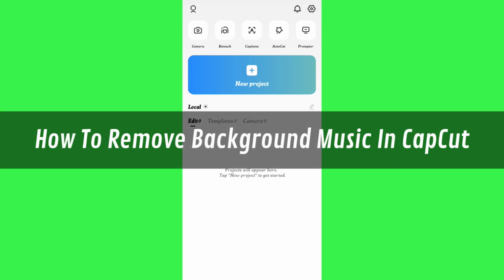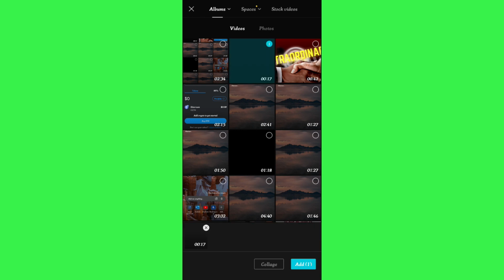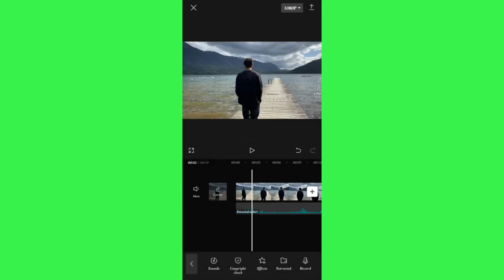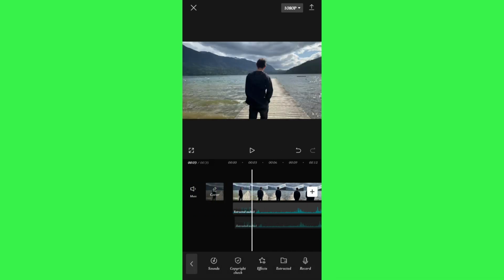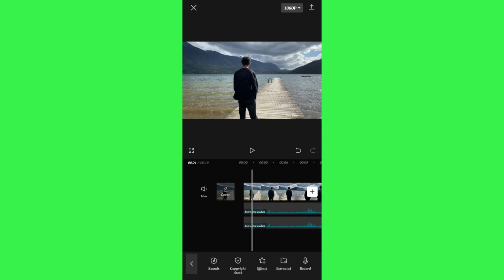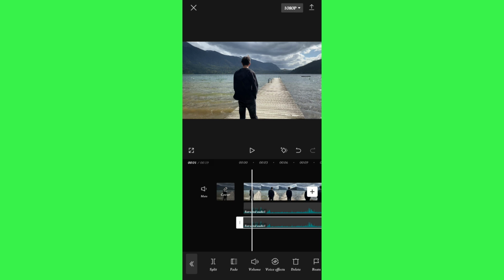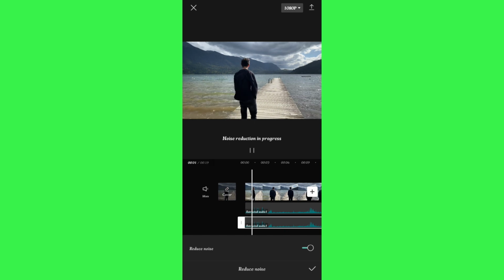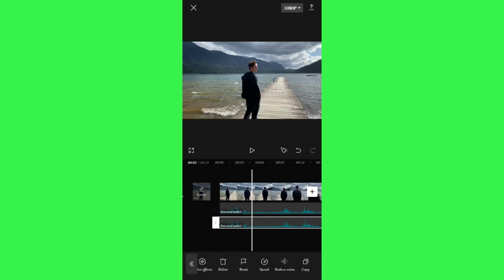How To Remove Background Music In CapCut | Step-By-Step Guide (2025)